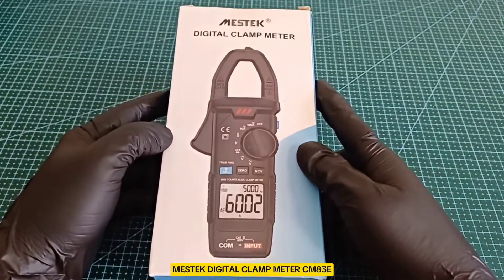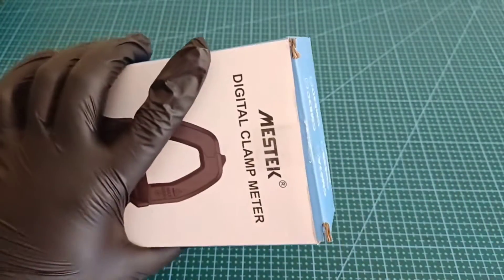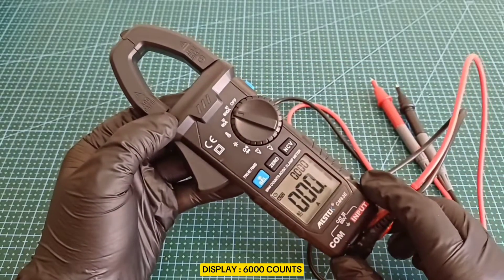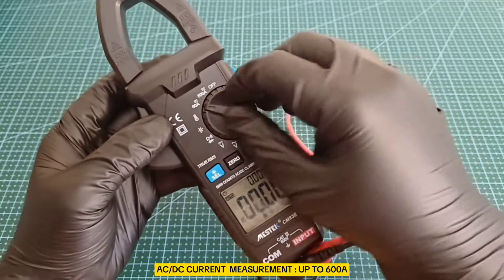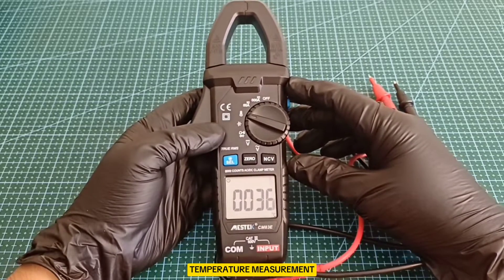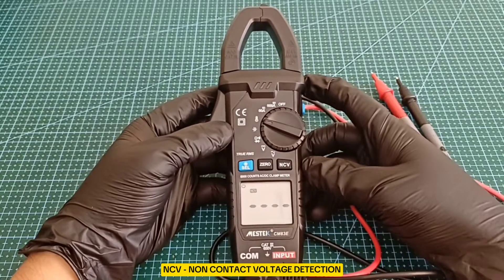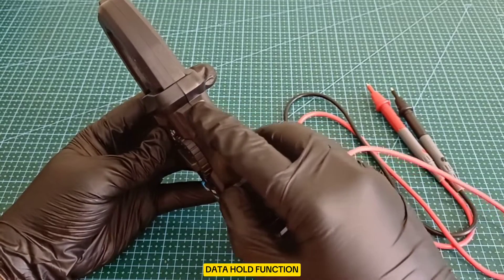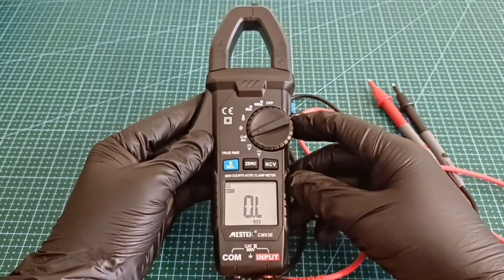mestek digital clamp meter cm83e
The Mestek Digital Clamp Meter CM83E is a high-precision instrument designed for electrical testing and troubleshooting. It’s a handy tool for electricians and technicians due to its comprehensive features and ease of use.